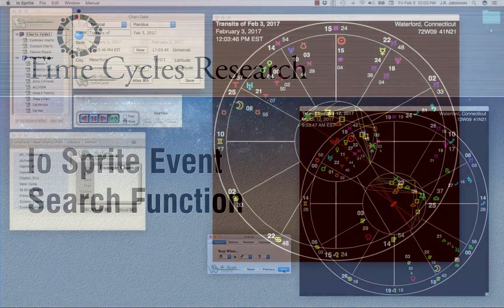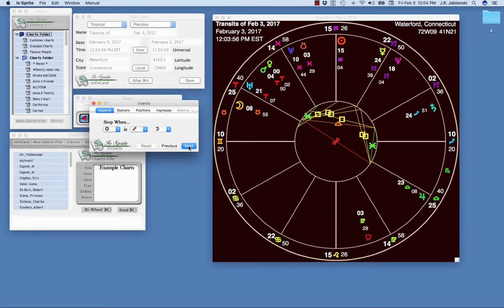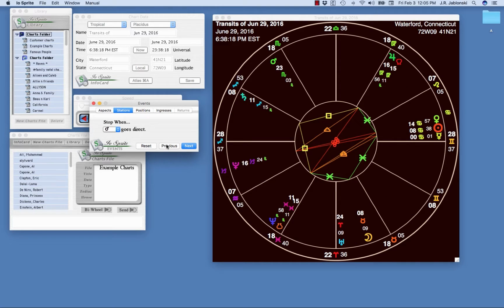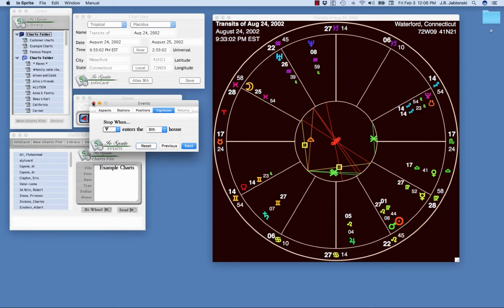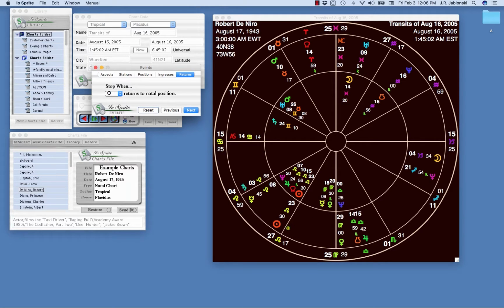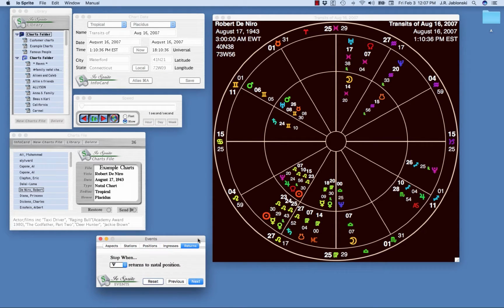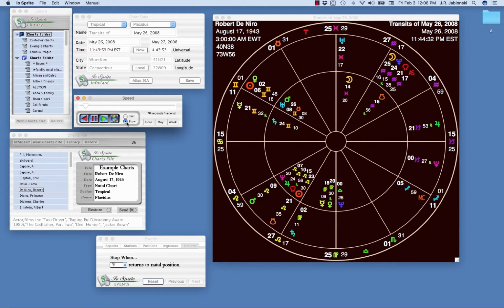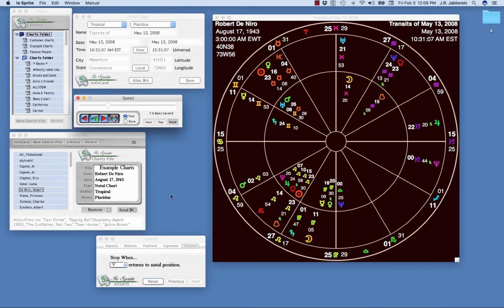Io Sprite Event - Search Function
Events option of the Io Sprite program. This tool allows you to observe charts spinning forward or backward in time. You can find Aspects, Stations, Positions, Ingresses, and Planetary Returns.